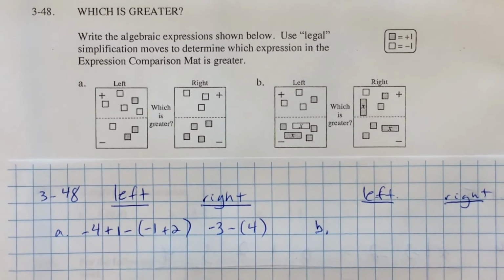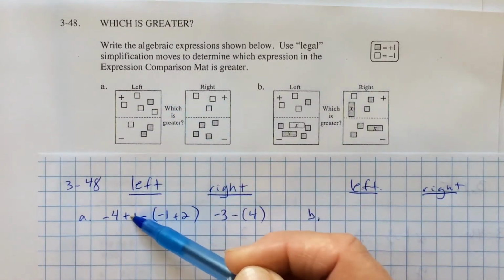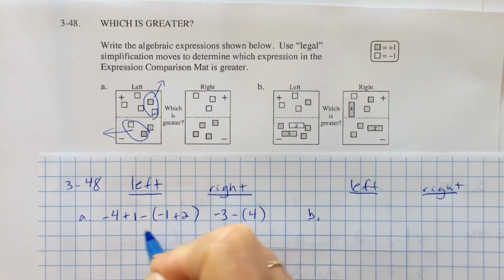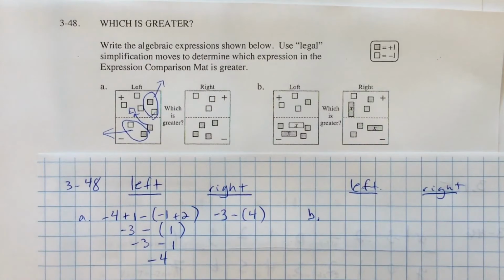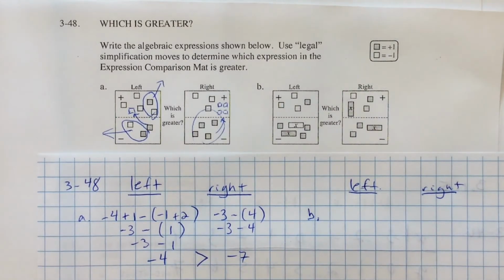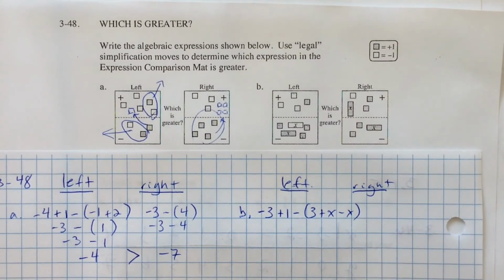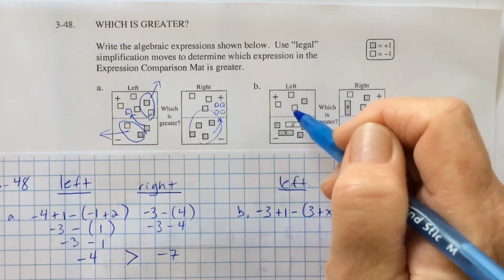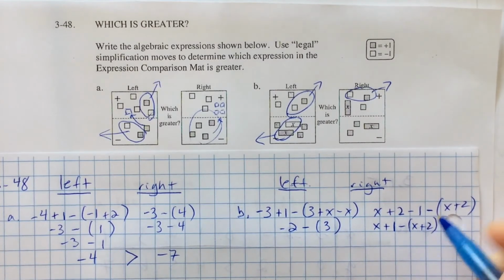Math 8, 3.1.5, 3-48